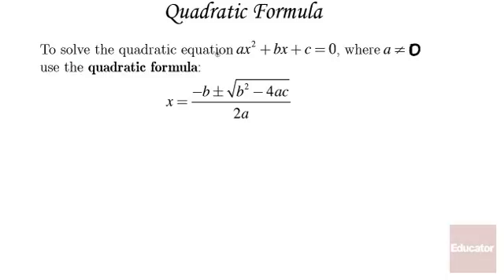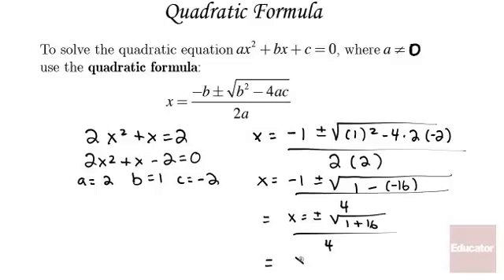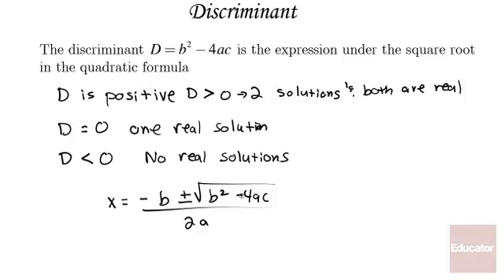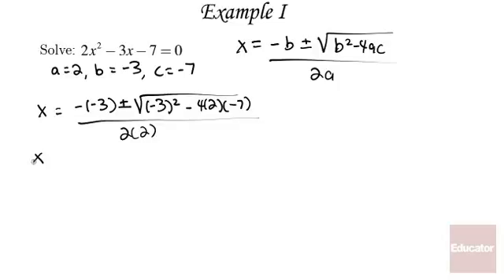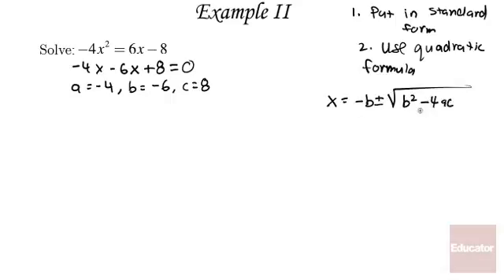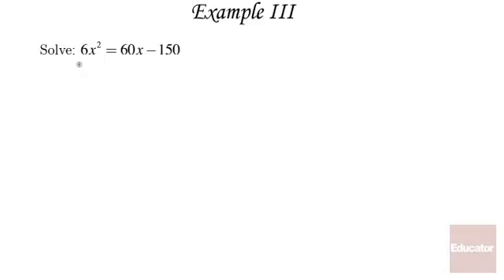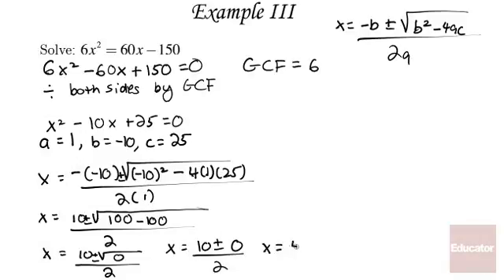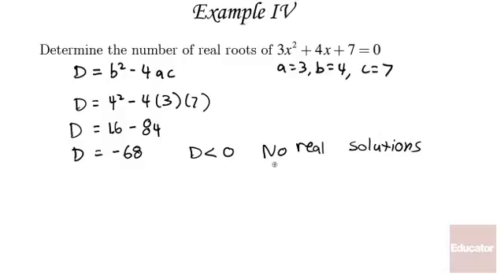Educator Algebra 1 09 4 Solving Equations Using the Quadratic Formula